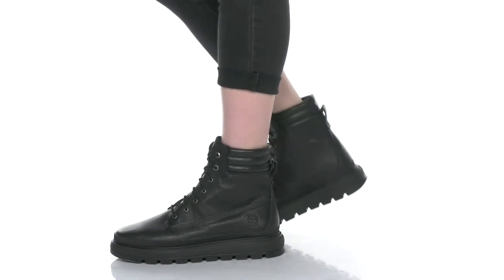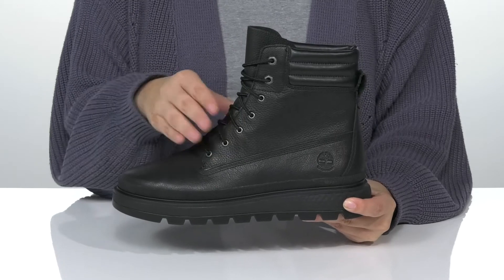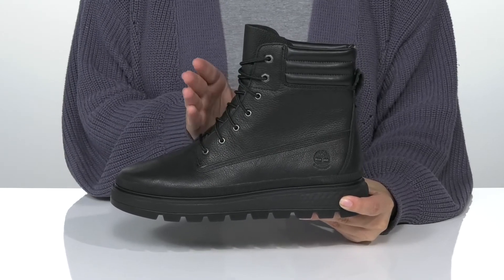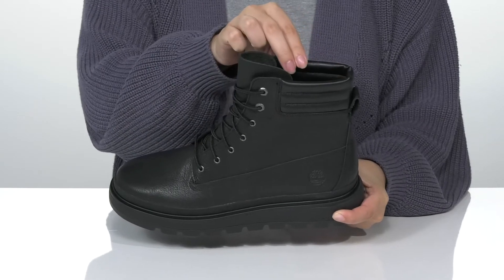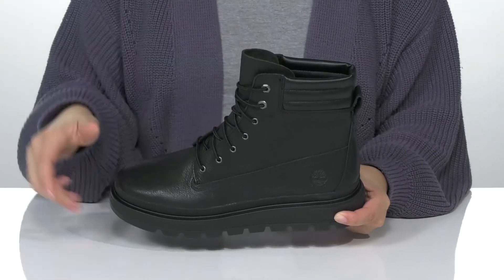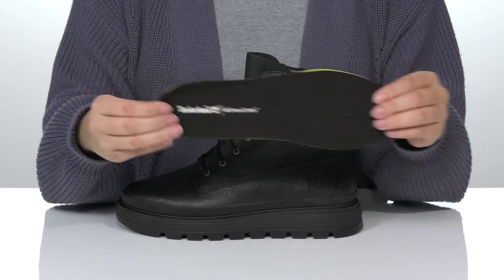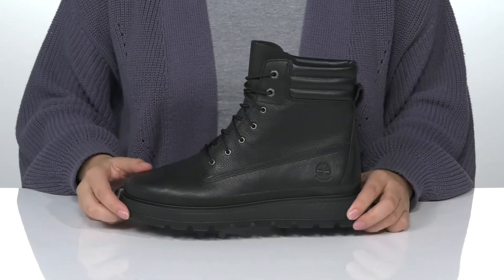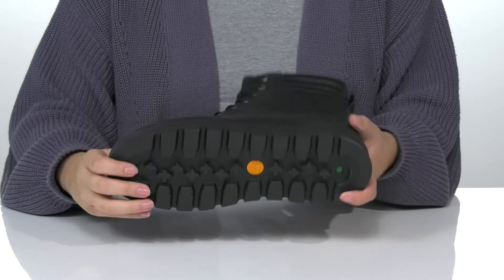Timberland GreenStride™ Ray City Waterproof Boots SKU: 9669622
Strap-in for iconic style, protection from the elements, and all-day comfort with the Timberland&reg; GreenStride&trade;  Ray City Waterproof Boots.
Lace-up boots with padded collar and round toe.
Rear pull-loop for easy on and off.
Metal eyelets with round laces.
ReBOTL&trade; fabric linings made of at least 50% recycled plastic.
GreenStride&trade; comfort sole made using 75% natural sugar cane and rubber from trees.
Imported.